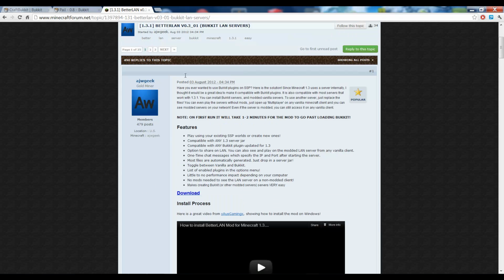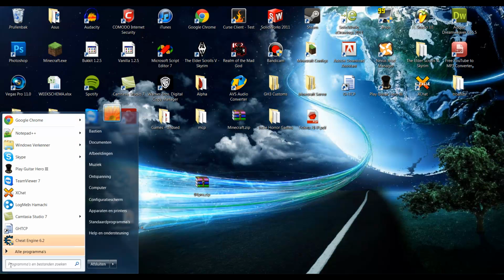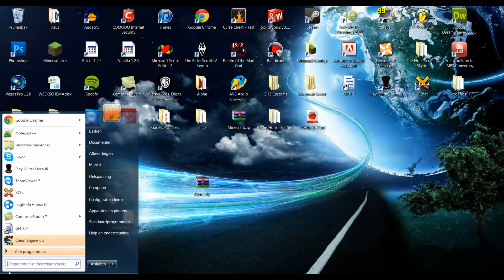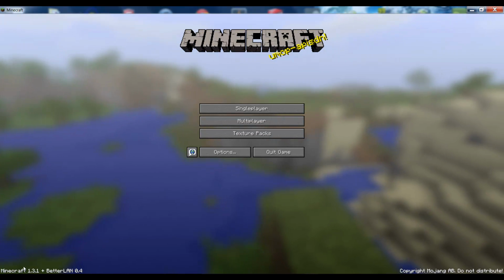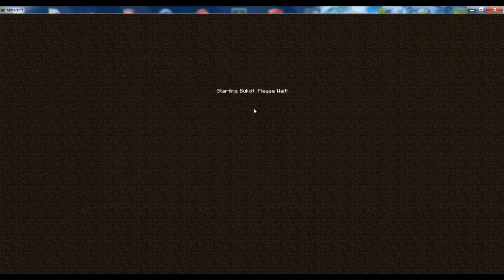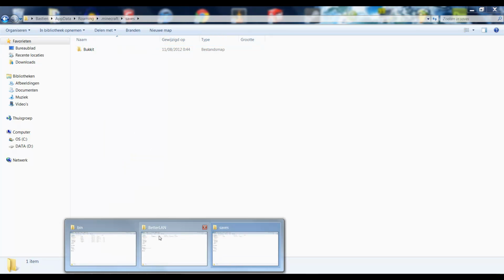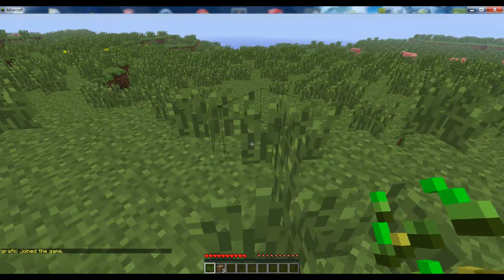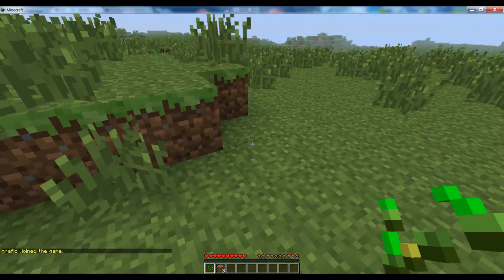BetterLAN mod v0.4 installation tutorial + how to use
This helps you install the betterLAN mod v0.4. You have to follow my instructions carefully!